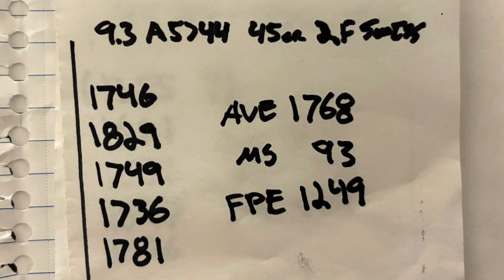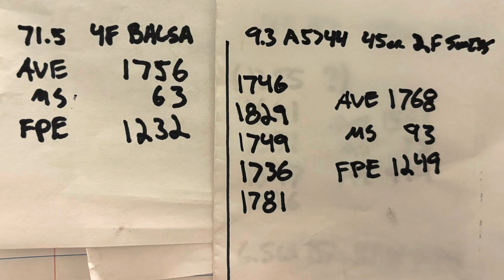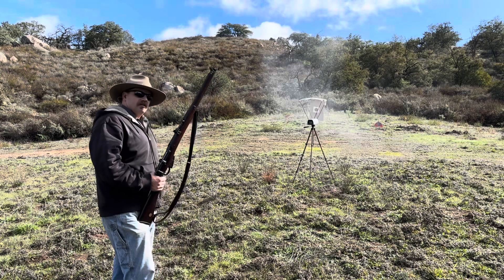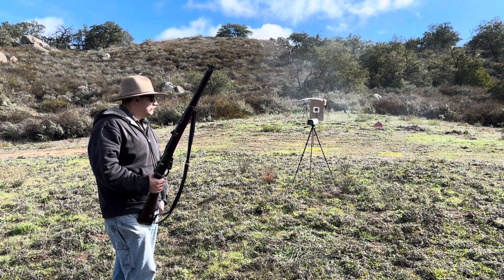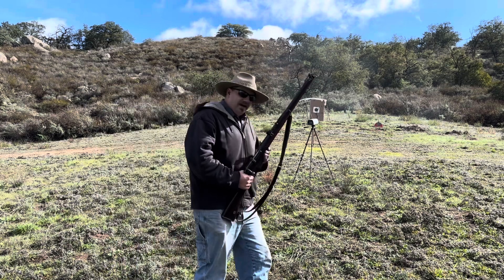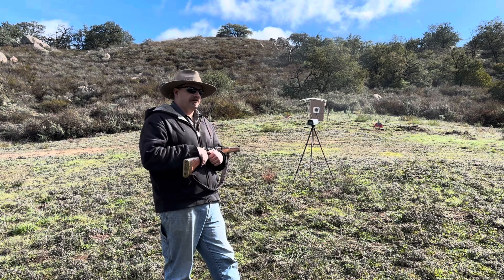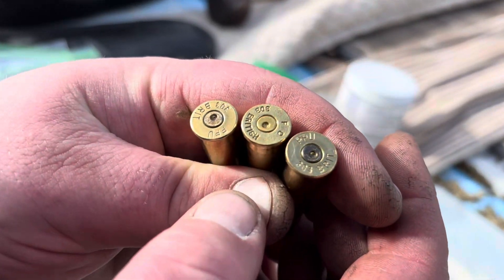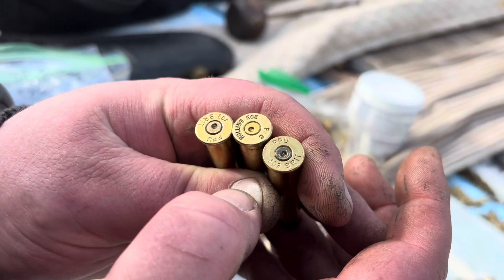Duplex loads, Mixed and Reversed Powder Charges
Does powder placement affect velocity? We test three loads two with mixed powders and one with the black powder loaded first, followed by the smokeless powder.